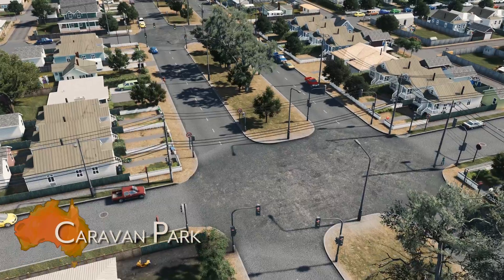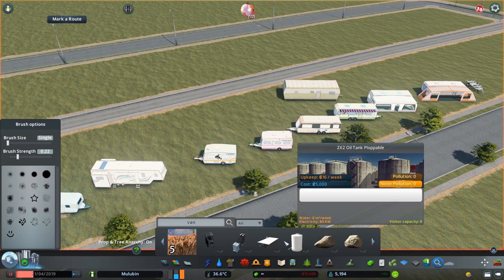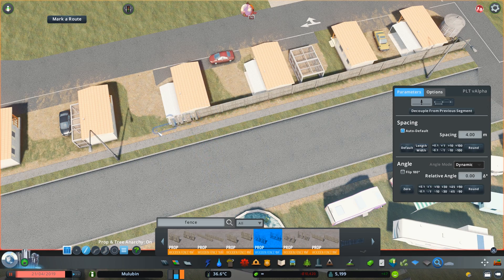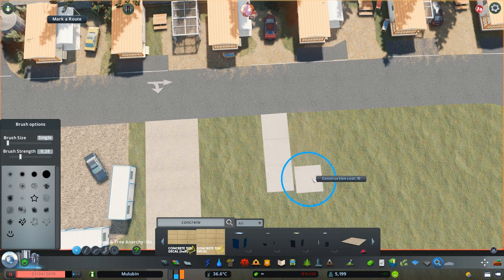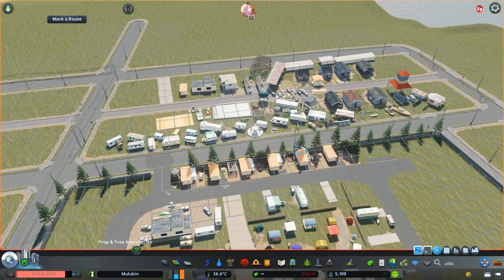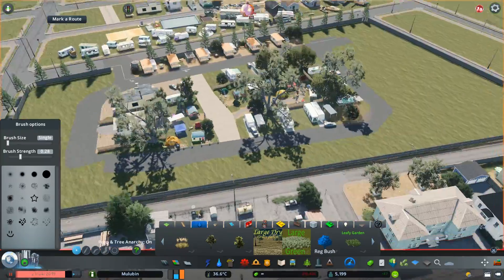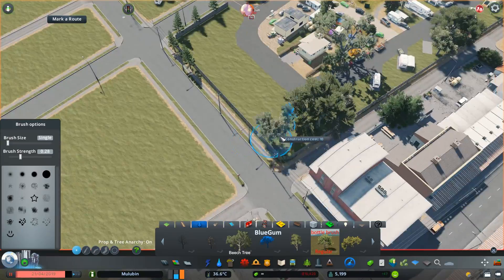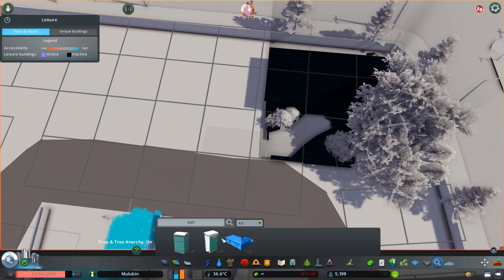Cities Skylines: Camp Ground DownUnder EP11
Welcome to Cities Skylines Down Under!

Join me as I attempt to recreate and capture the uniqueness of Australia into Cities Skylines.

LUT:
RelightAverage

Timelapse music by